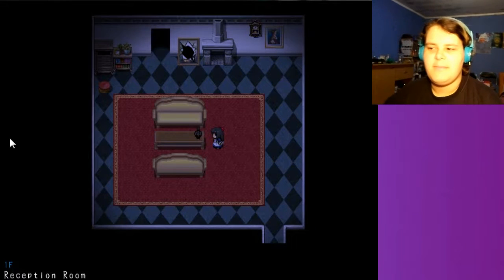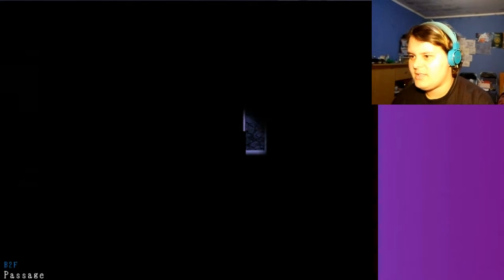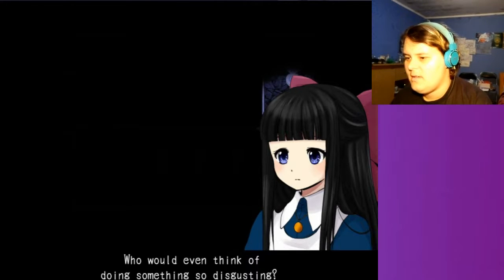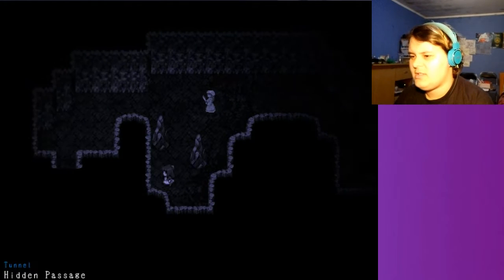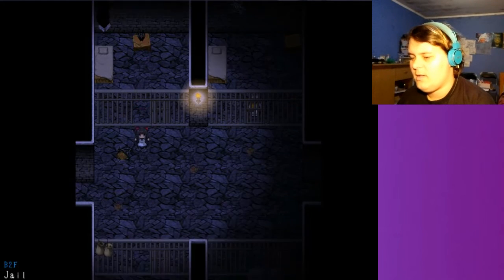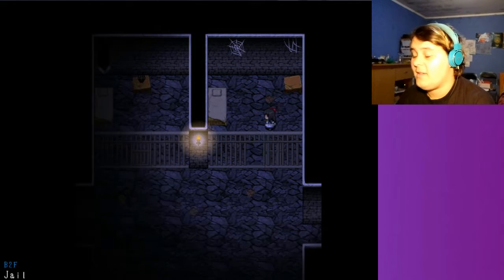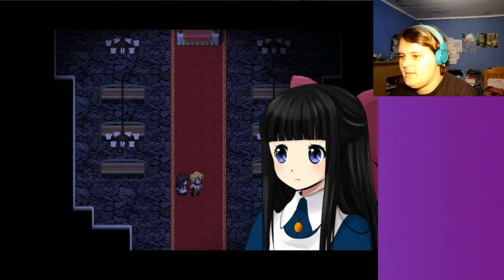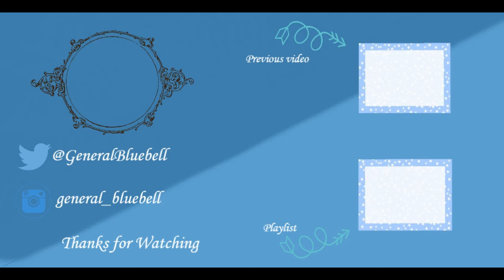CREEPY DOLLS AND HIDDEN PASSAGES Mad Father #5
Hey,

If you ever find a hidden passage don`t go in it.

Cause there might be dolls with knives in there

and  jail, and a shrine to (jacksepticeye?)